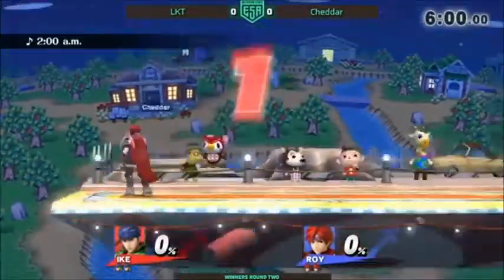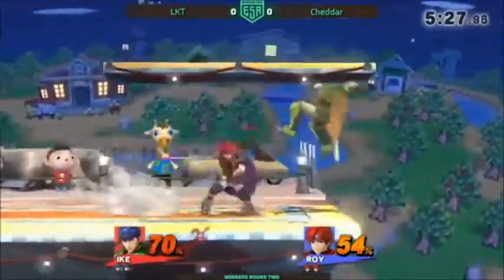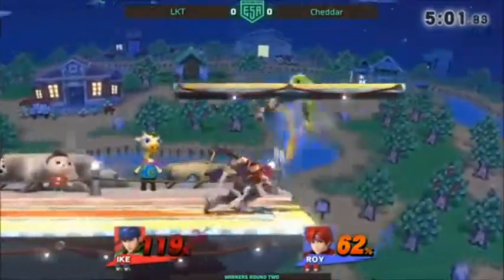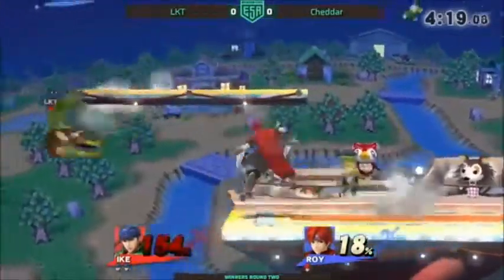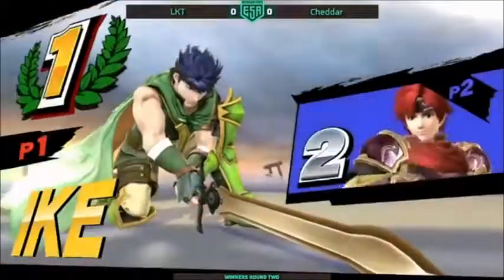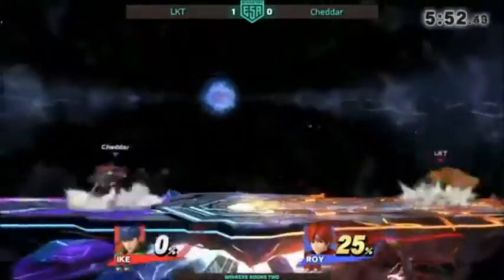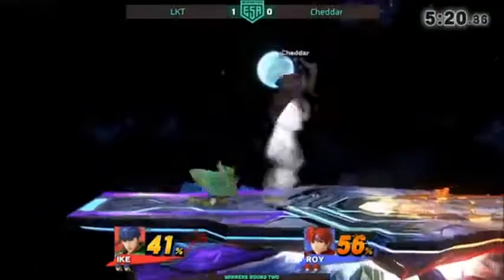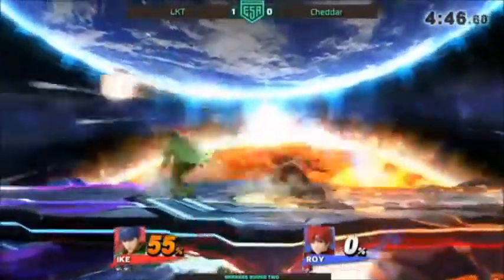Spartan Weeklies #23, WR2: LKT(Ike) vs Cheddar(Roy)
Spartan Weeklies held every Friday in the Communication Arts and Sciences building, room 154.